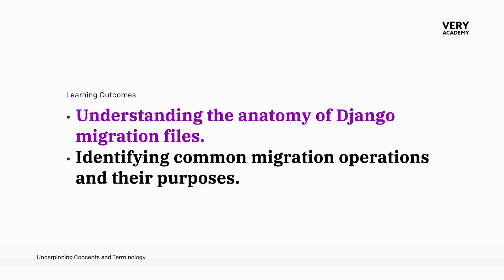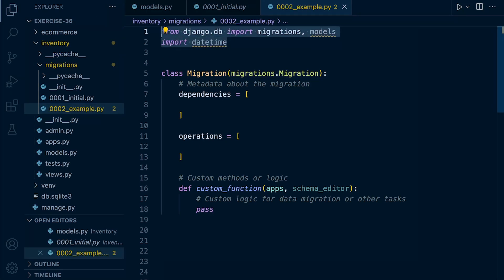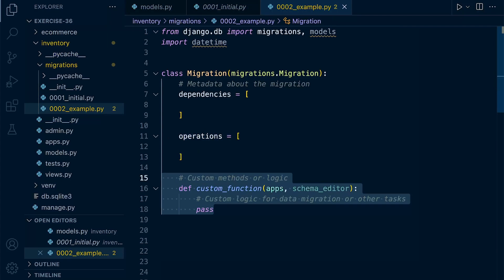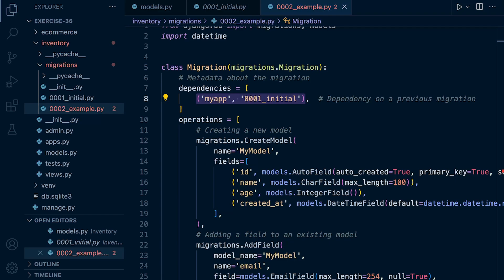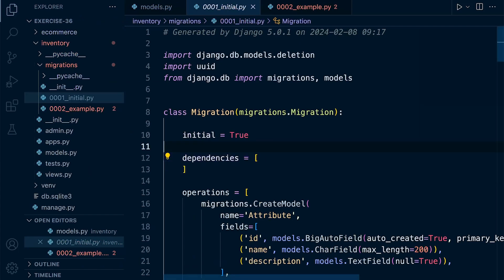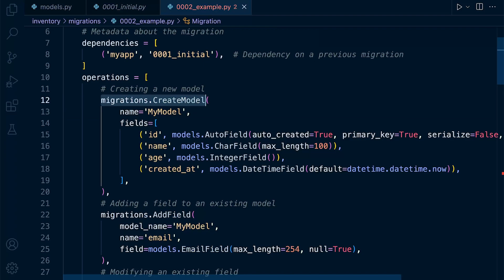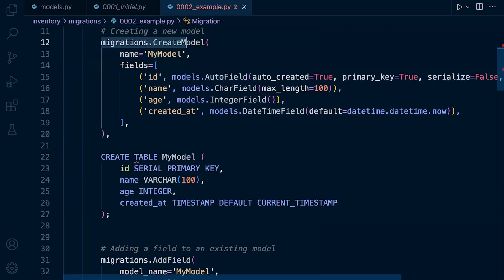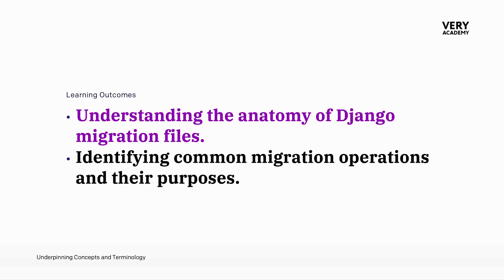Django Migration File Anatomy | Django Migrations | Shaping Database Schemas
Migration File Anatomy | Django Migrations | Shaping Database Schemas